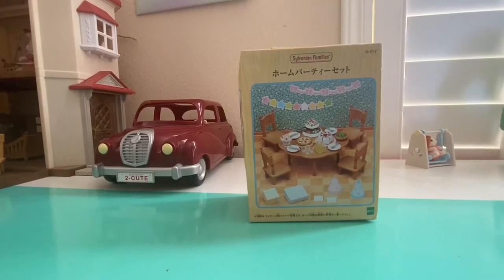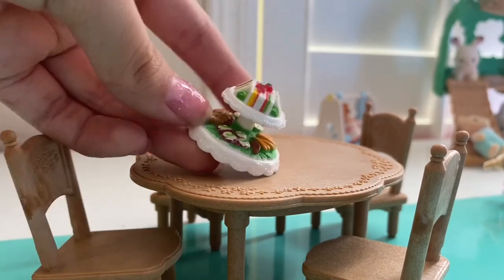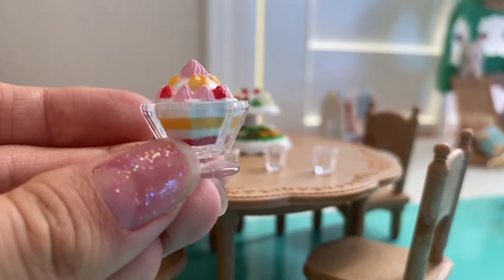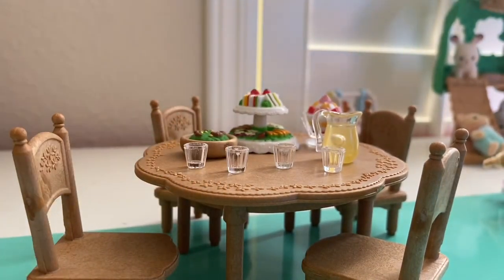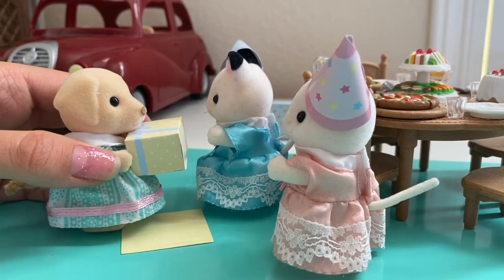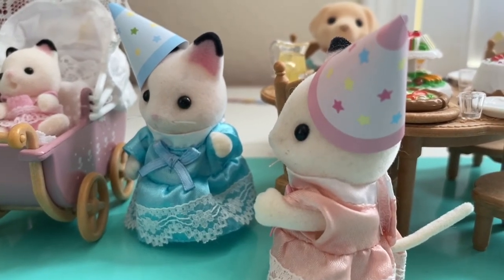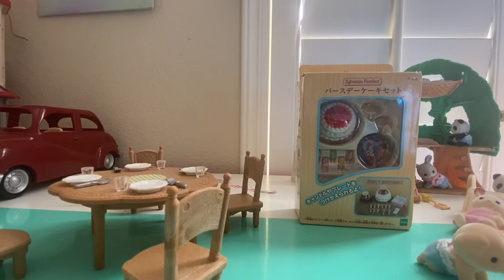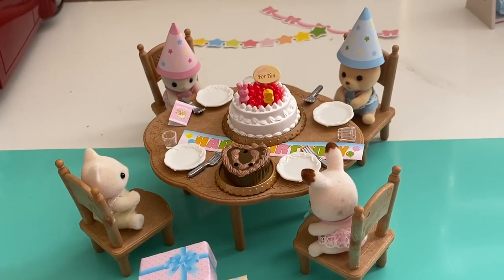Calico critters unboxing: birthday party set, and holiday cake set!!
Calico critter  unboxing